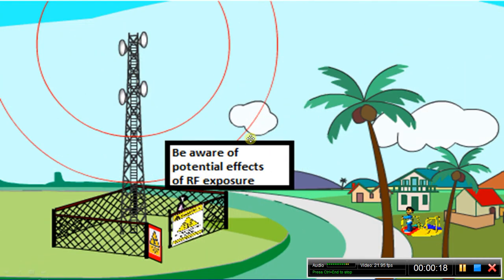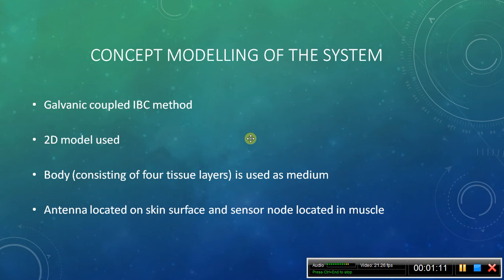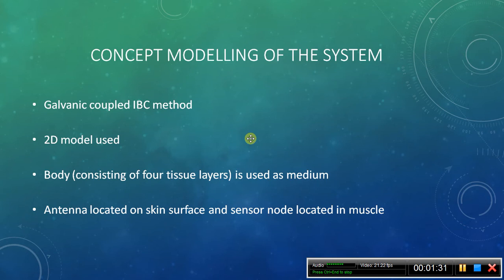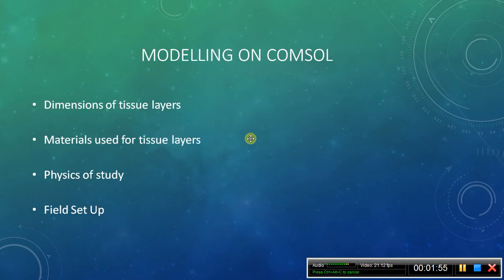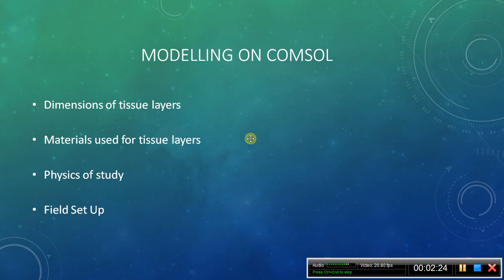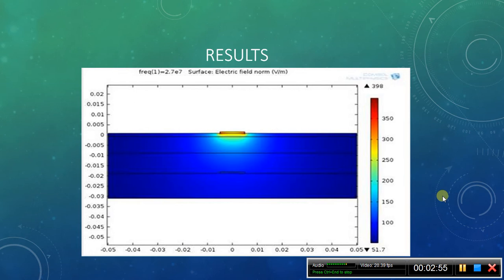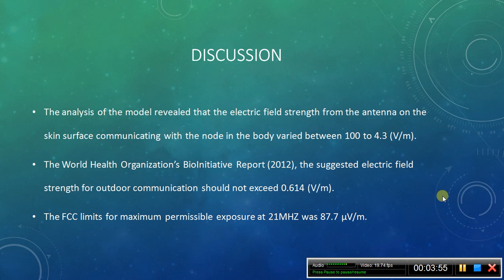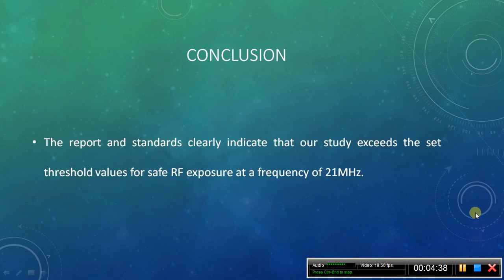ECNG 3022 Project